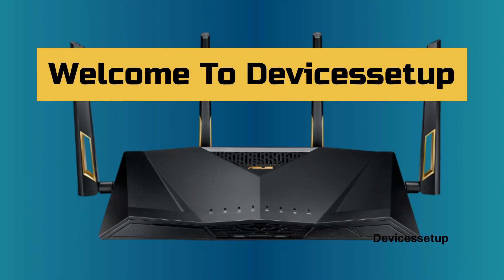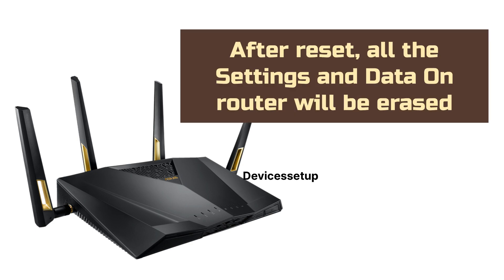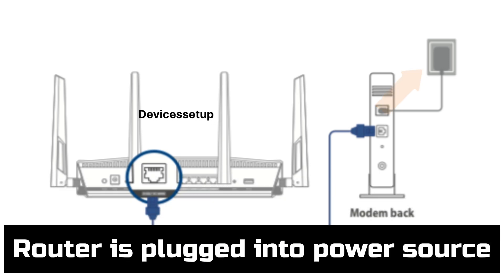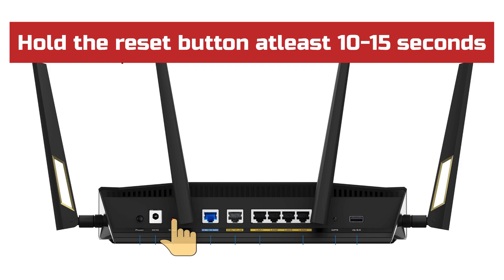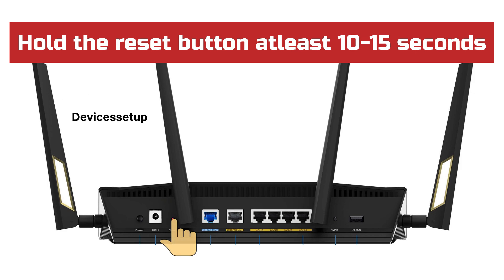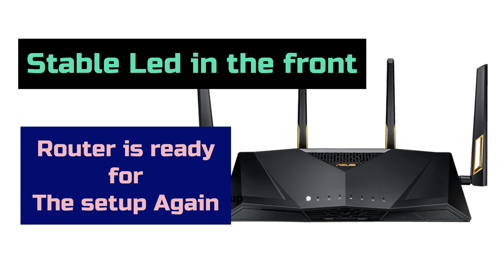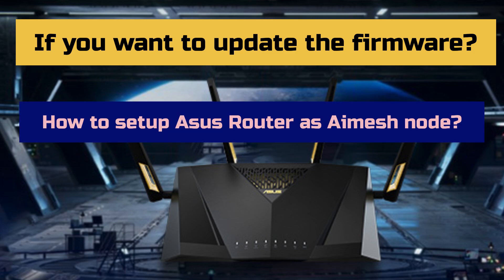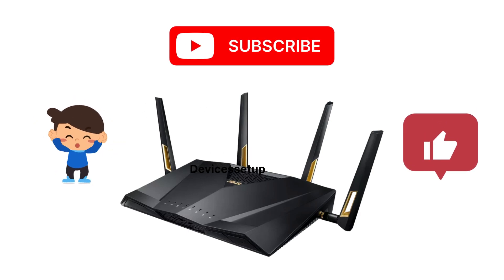Reset Asus RT-AX88U AX6000 WiFi 6 Router To Factory Default Settings | Devicessetup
To Reset Asus RT-AX88U AX6000 WiFi 6 Router To Factory Default Settings press the reset button on the unit until you see power led starts blinking. Once it does then release the pin and let the device reboot. Next you can go ahead and setup your asus RTax88u router.